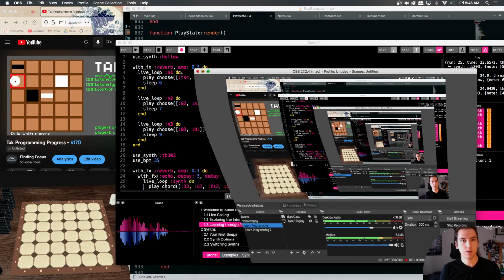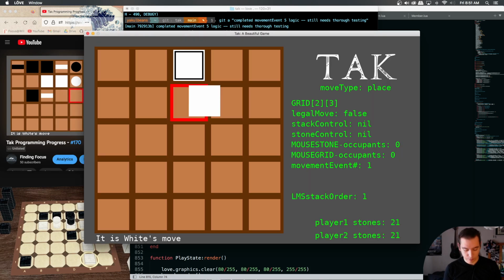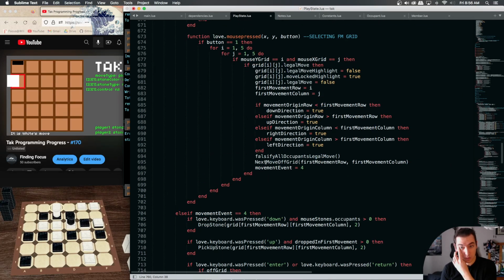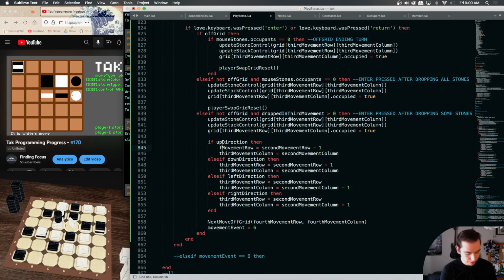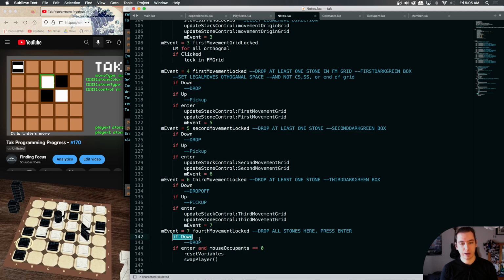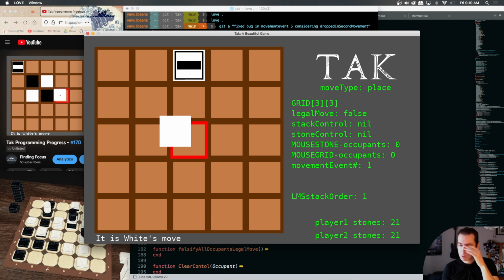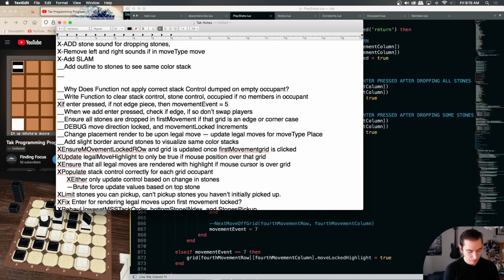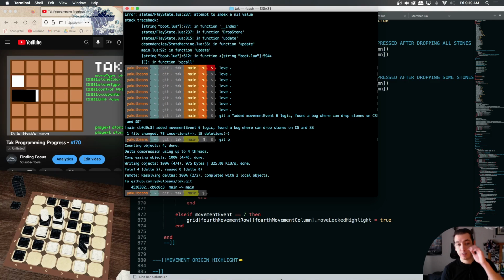Lua Programming Devlog #186: March 10th, 2023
git commit -m " added movementEvent 6 logic, found a bug where can drop stones on CapStone and StandingStone"